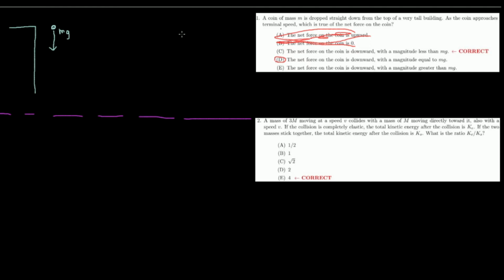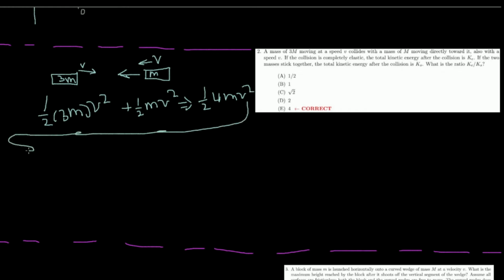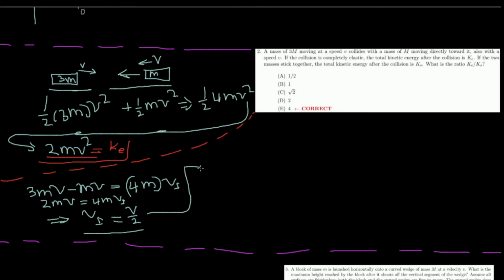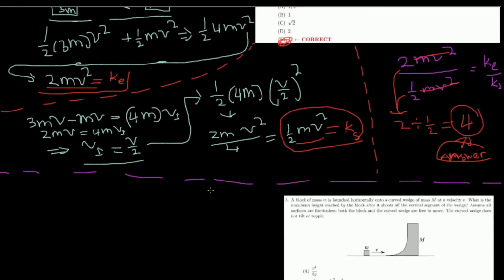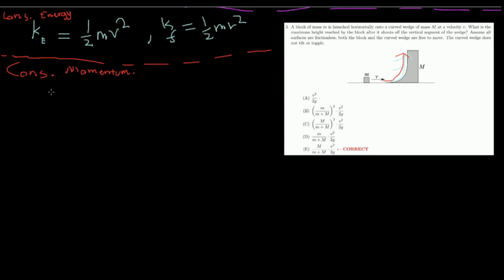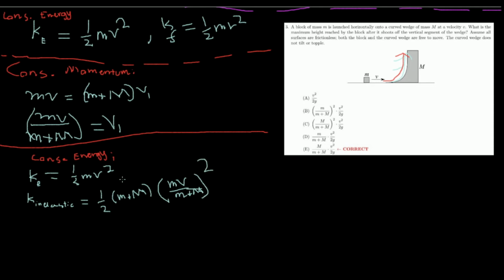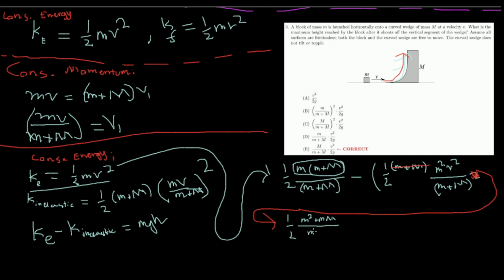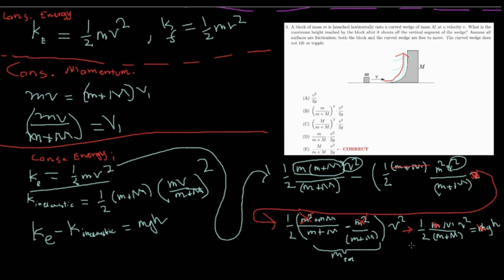F=MA 2019 Exam A Walkthrough ! -- Problems 1-3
Omramchandraji back at it with his physics and war thunder! :
- This will be the first video of the F=MA problem series
-Music is "Erika" by Herms Niel